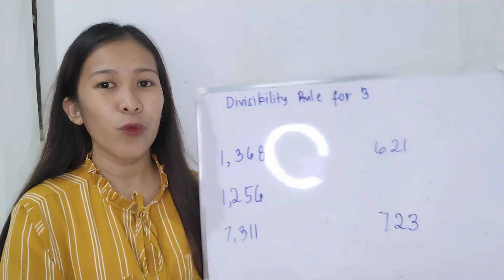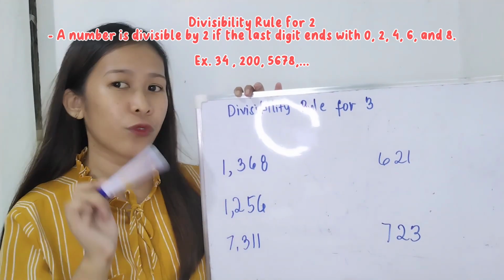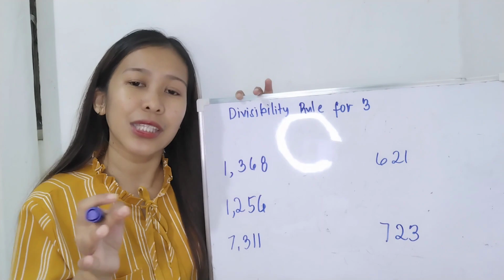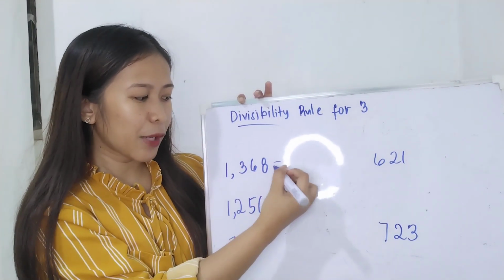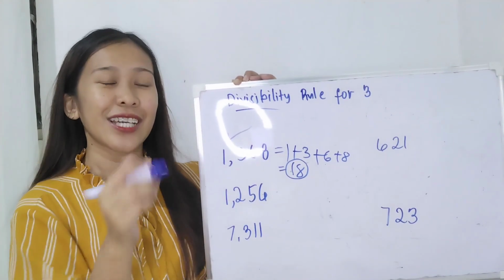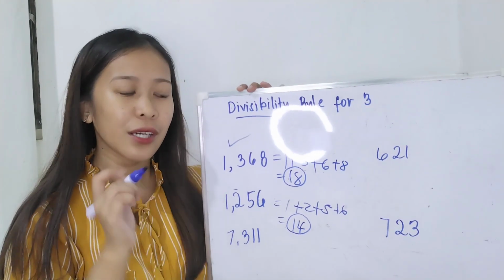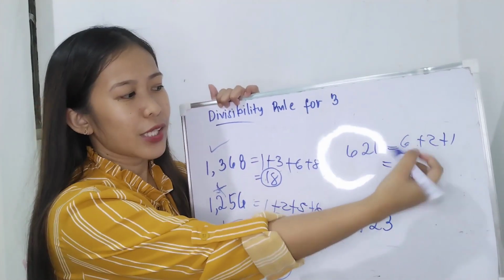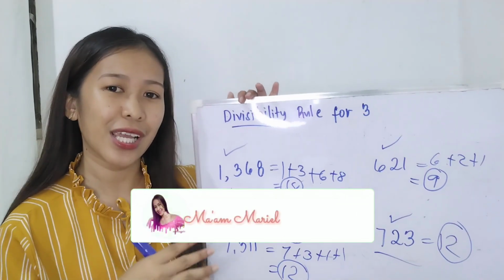DIVISIBILITY RULES FOR 2 AND 3